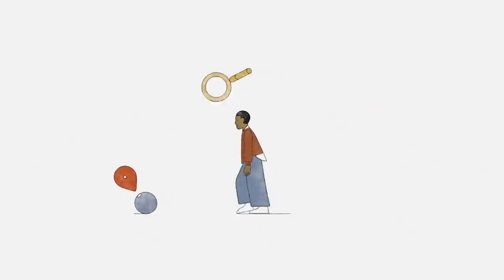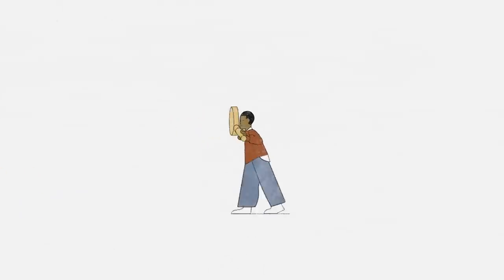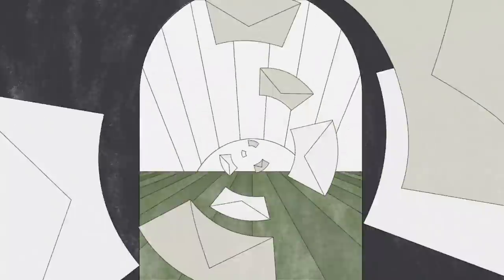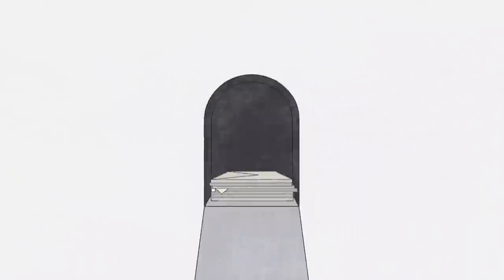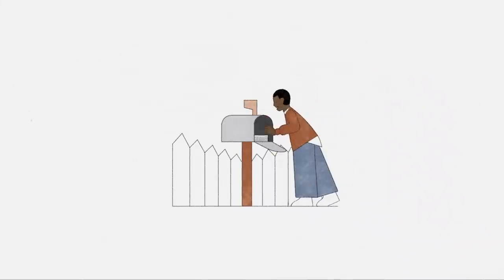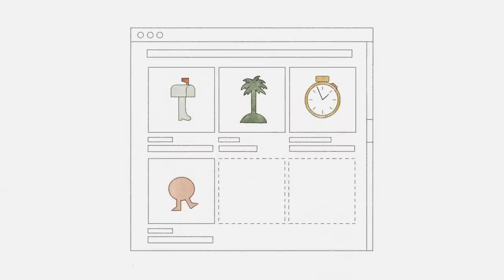Introducing Digital Wellbeing Experiments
- a platform for developers and designers to share ideas and experimental tools that help people find a better balance with technology. Try the experiments and create your own.